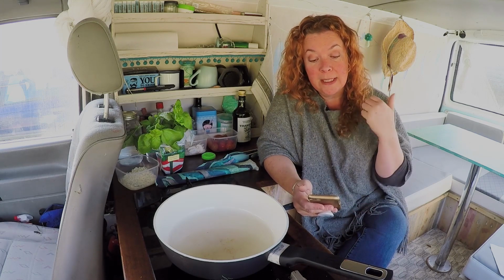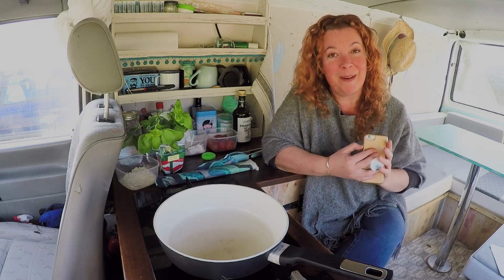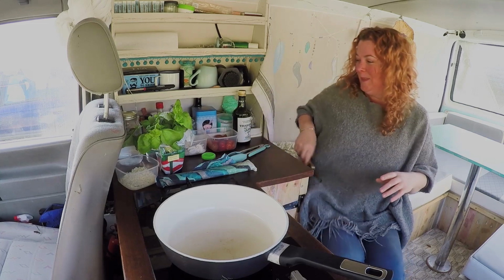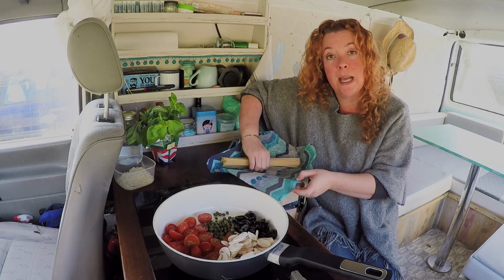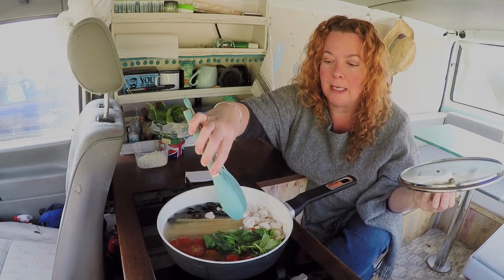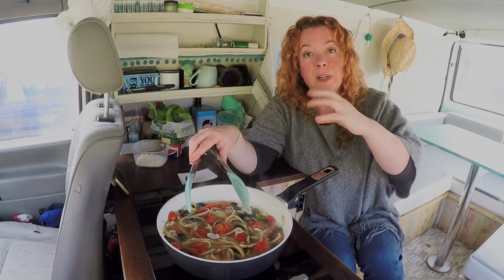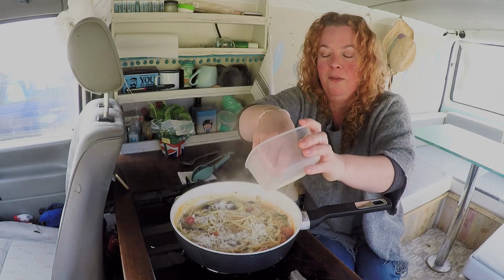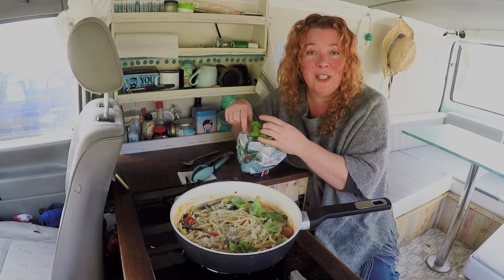One Pot Veggie Pasta - Campervan Cooking - Quick Camping Recipes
Hey all, and especially Beverley! The calorie load for one portion of this one pot veggie pasta (or half of this recipe) is 535cal.
If necessary you could reduce this further by omitting the Parmesan :)

Apologies dear vegetarians that I use Parmesan in this recipe - please leave me your favourite substitution in the comments below as I've struggled to find a replacement.

Da Recipe...

Serves 2
Ingredients:

170 g linguine pasta
170 g cherry tomatoes , halved (about 14)
50 g baby button mushrooms (about 8), thinly sliced
50 g black olives , halved (about 18)
15 g capers, (about 2 tbsp)
1 handful basil leaves
1 tbsp olive oil
2 tsp salt
1/2 tsp pepper
560 ml water
50g Parmesan grated

Instructions:

Put all the ingredients except the Parmesan into a saute pan, or large saucepan.

Quickly bring to a boil, then reduce the heat a little and gently boil with the lid off for 9 minutes.

Keep stirring occasionally to prevent the pasta from sticking together, or sticking to the base of the pan.

After 9 minutes, the pasta should be cooked and the liquid should have reduced into a yummy sauce.

Jane x